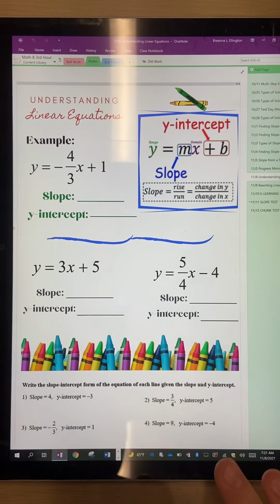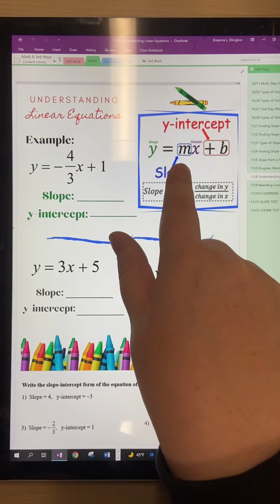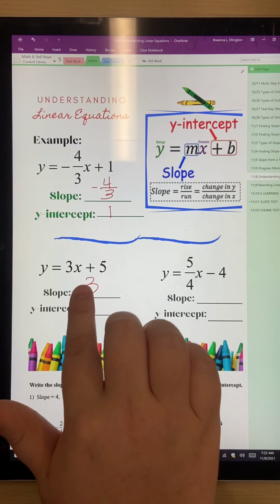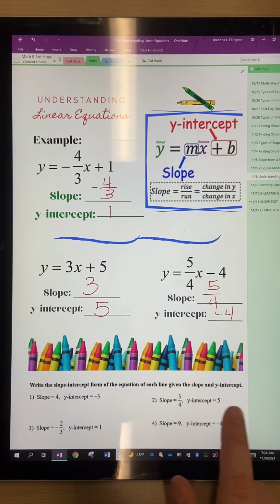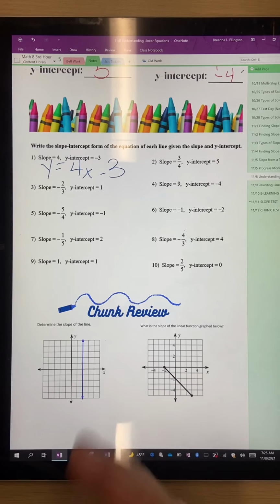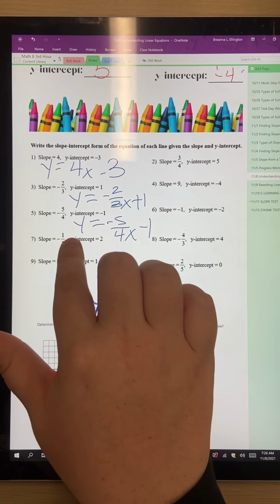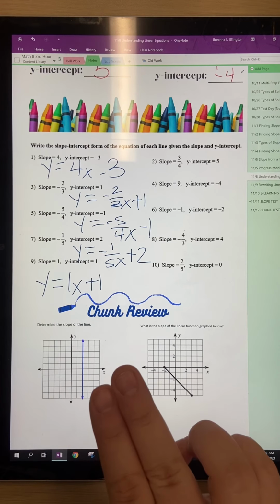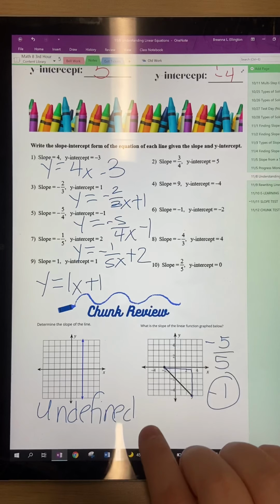Understanding Linear Equations